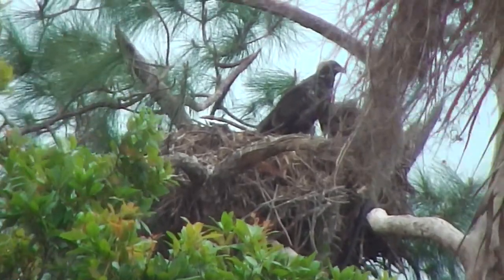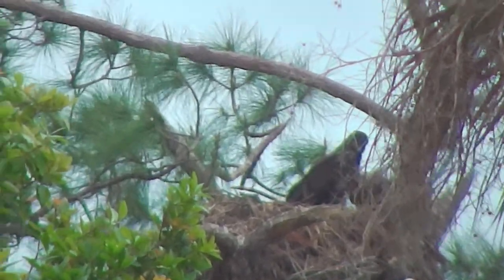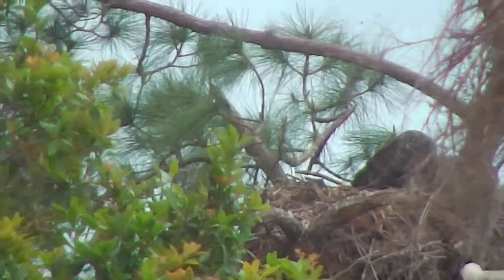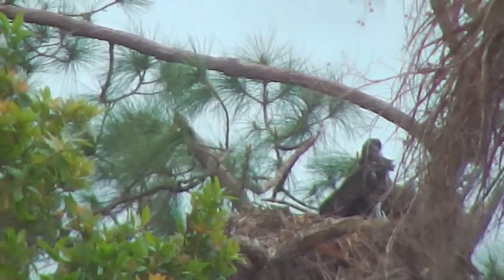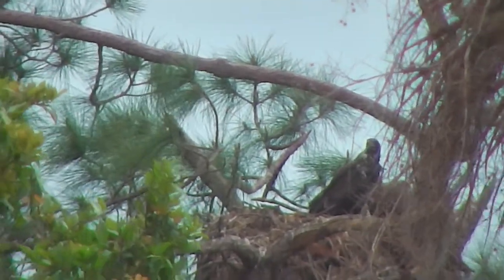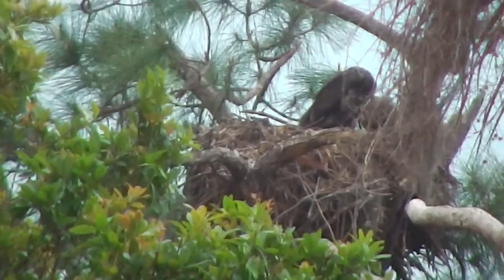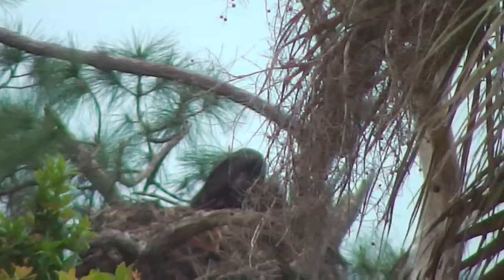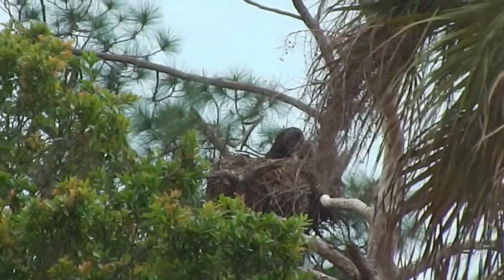SW Florida Eagles_Another View Of Nest Tree Branches 3-20-13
A brief 'look around' at the branches Hope and Honor can and do use for branching. Thank you Dick Pritchett Real Estate for maintaining such a suitable tree and environment for our Bald Eagle Family.